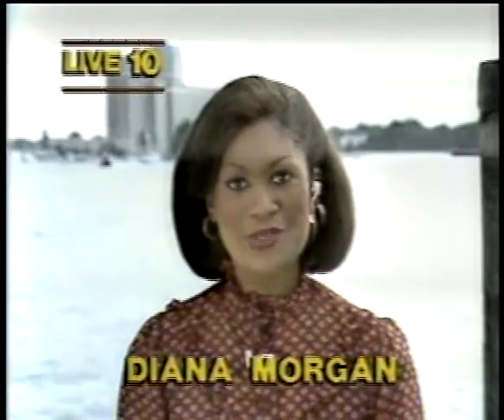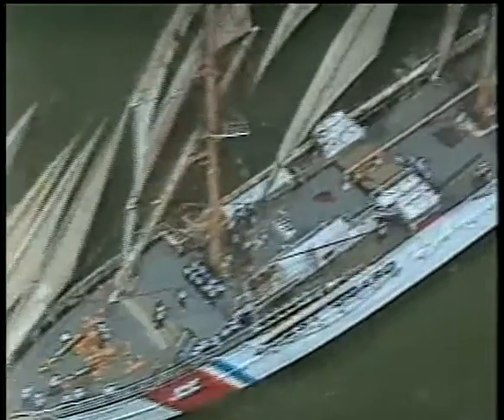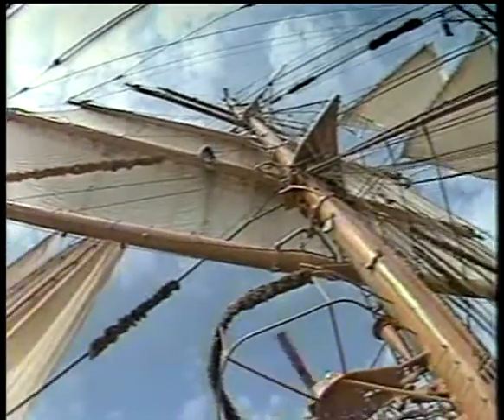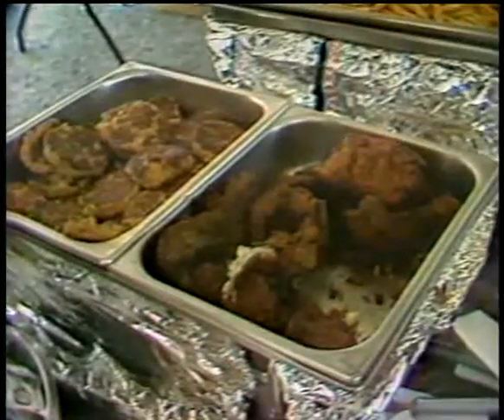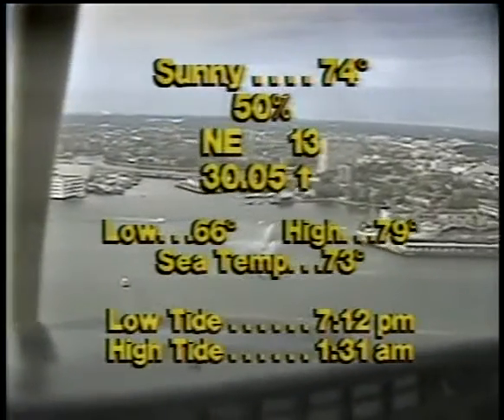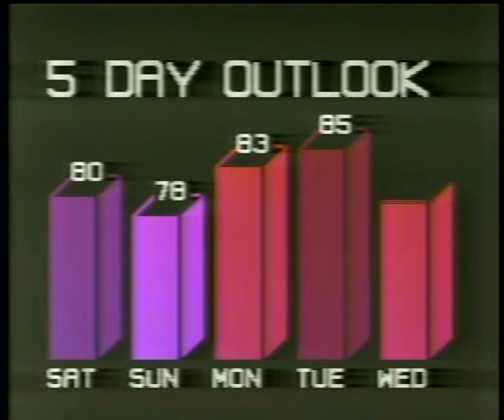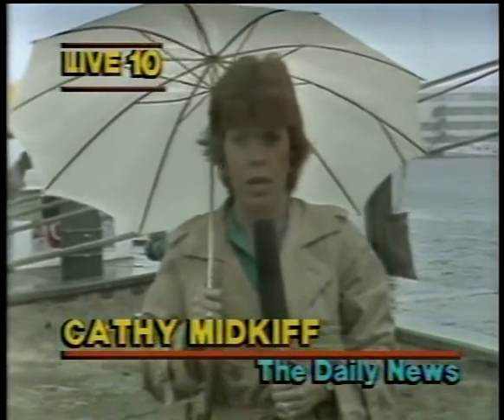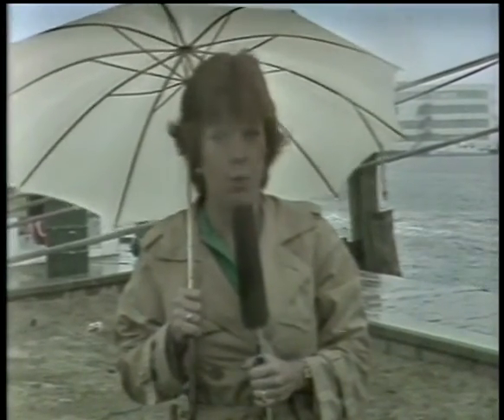WAVY Archive: Harborfest 1982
A look back in the WAVY Archives at Harborfest 1982